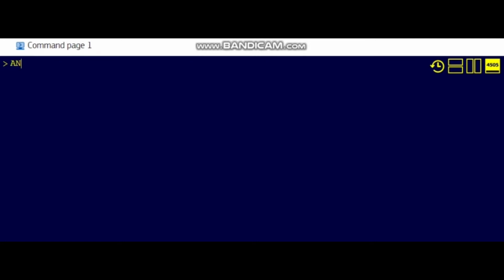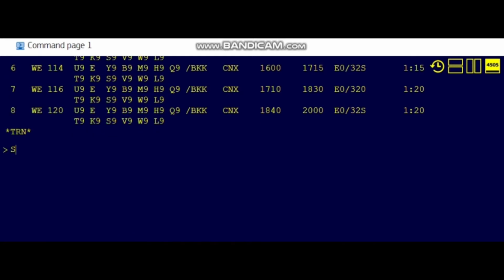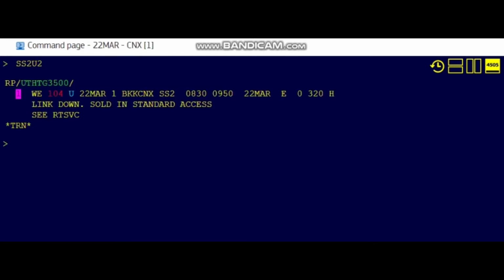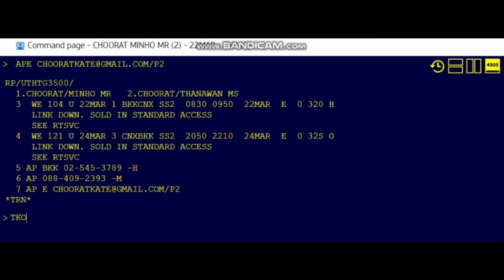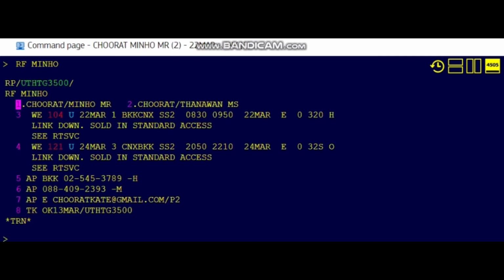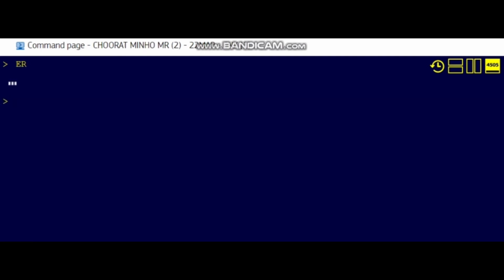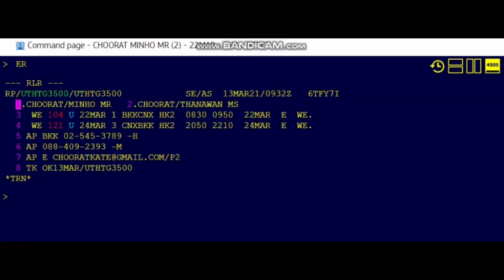Basic knowledge of reservation ticketing by AMADEUS system.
Basic knowledge of reservation ticketing by AMADEUS system has 7 steps.